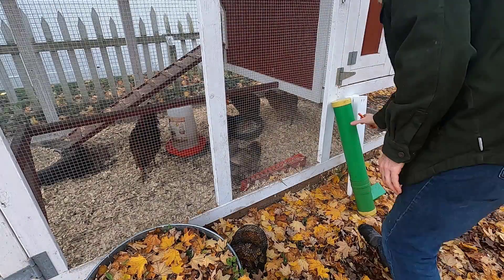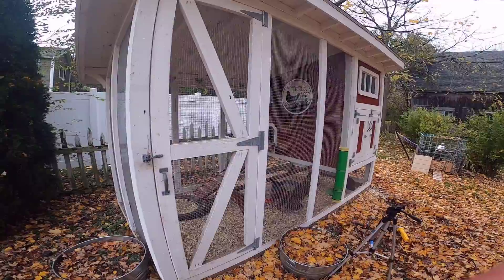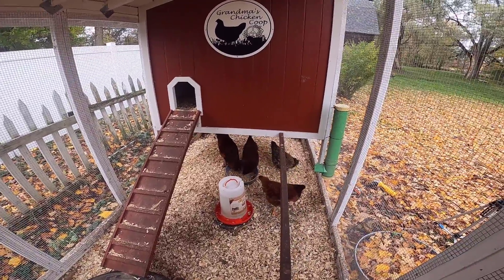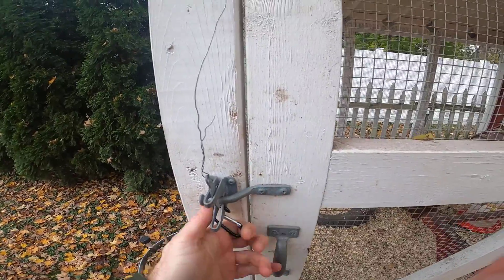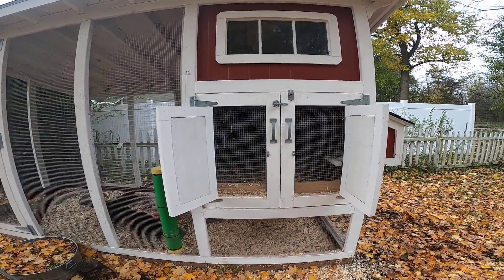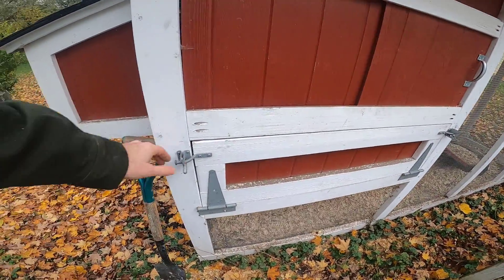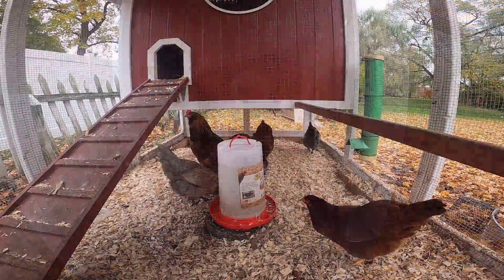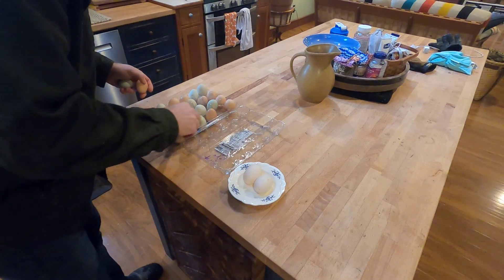Chicken Coop - Part 3 - Installing the feeder and a coop tour.